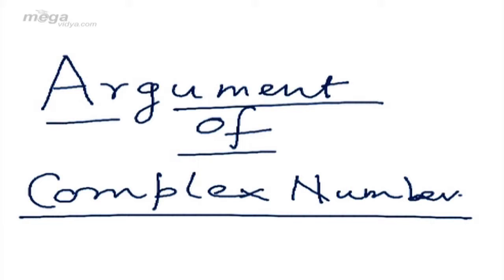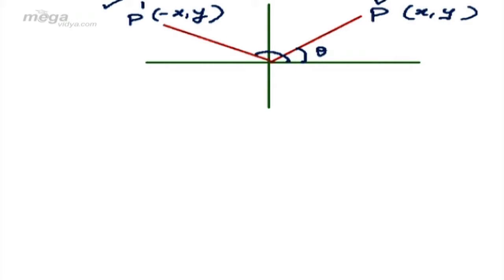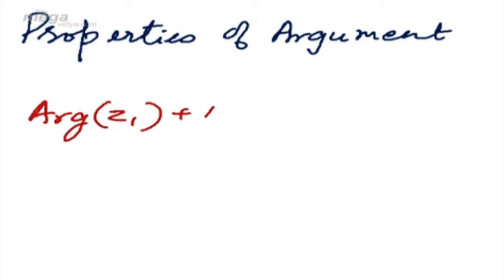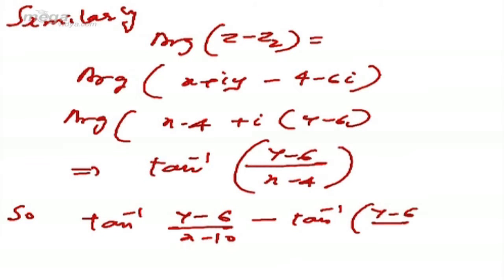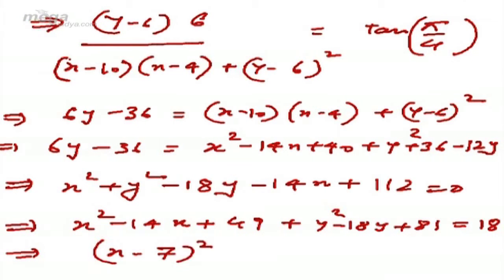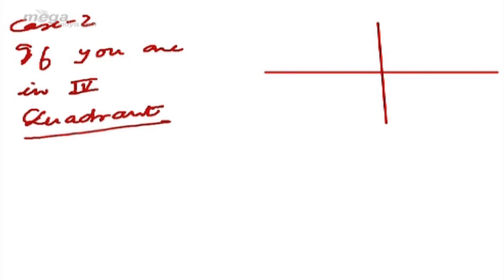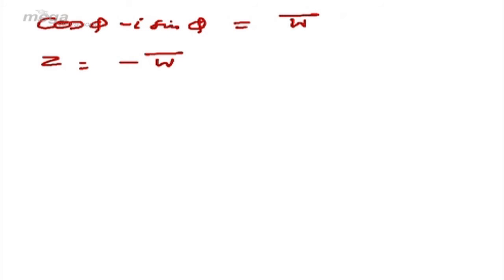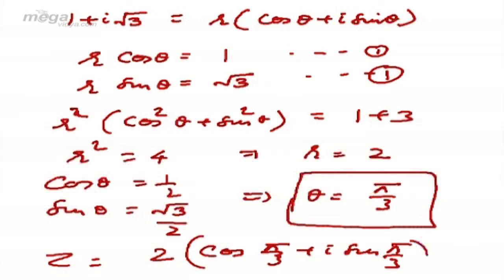Maths LY Complex Number 08 Argument of Complex Number 20 02 2013 FINAL